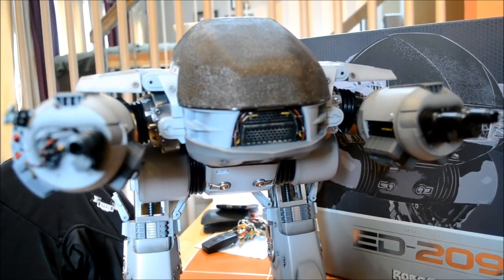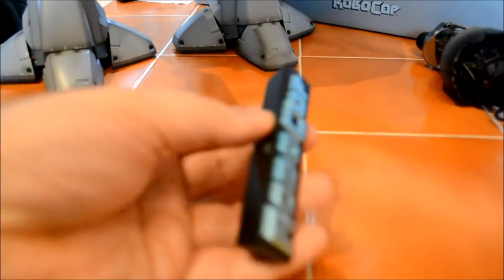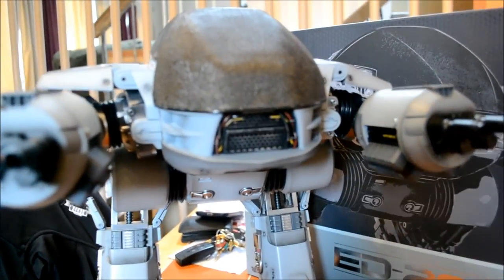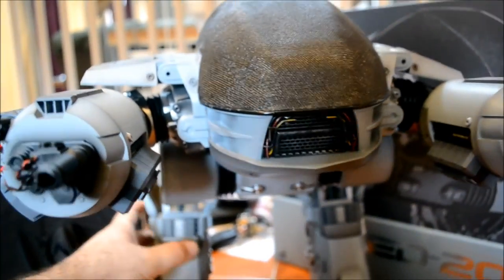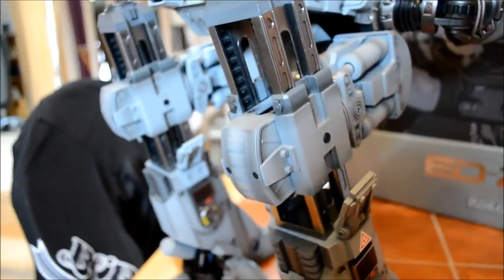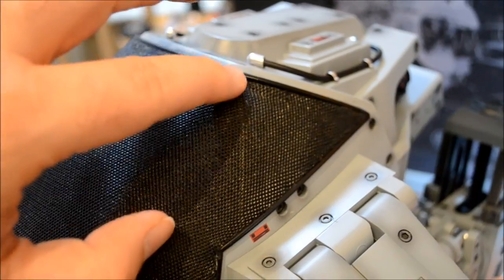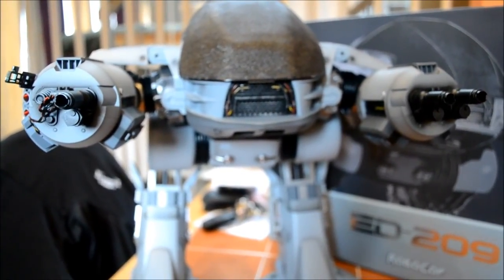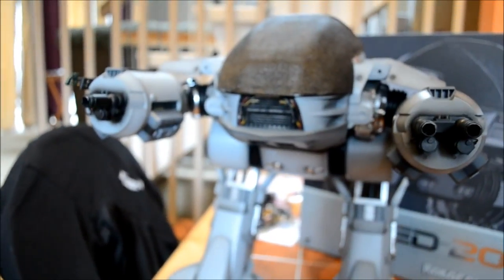Joebizz34's Review Of The New Hot Toys 1/6 ED-209 Figure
This is my review of the newly re-issued and improved 1/6 ED-209 figure from RoboCop done by Hot Toys.